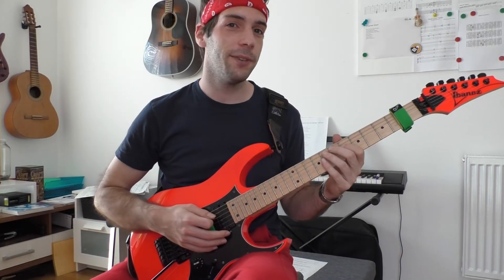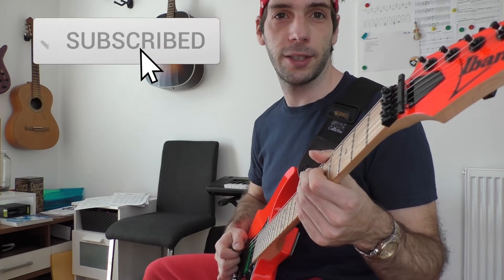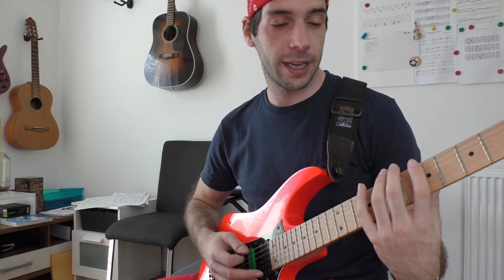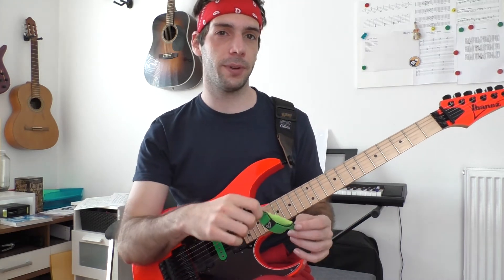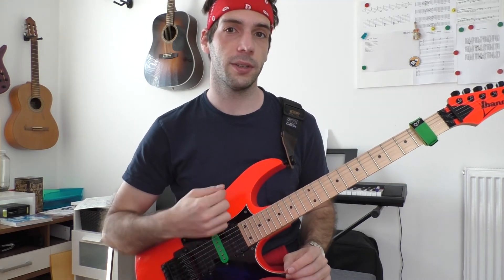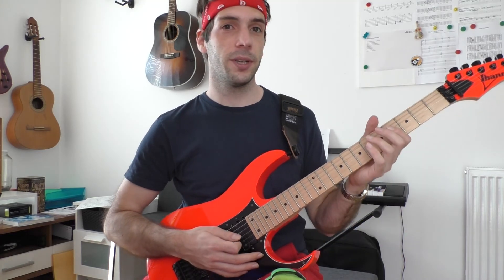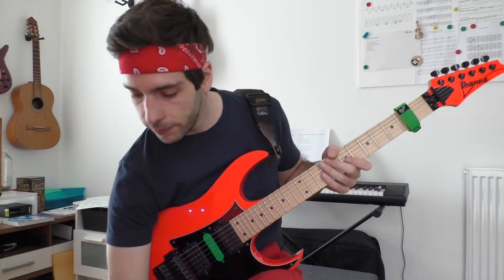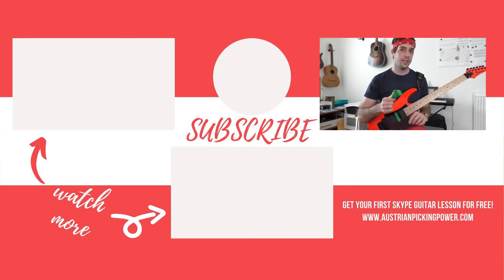Why Use Gruv Gear Fretwraps When Learning Alternate Picking?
Gruv Gear Fretwraps are a great tool for learning basic guitar techniques like alternate picking. Fretwraps are string dampeners made for guitar necks to avoid unwanted string noise. The fretwraps from Gruv Gear are high quality and they fit on every guitar. I use Gruv Gear fretwraps size SM for normal guitar necks.
When you are learning alternate picking a fretwrap can help you to concentrate on the movement and to not get irritated by unwanted noise.
In this video I show you how to use a guitar fretwrap and when it is time to remove the fretwrap from your neck. It is not a shame to use fretwraps when learning alternate picking!